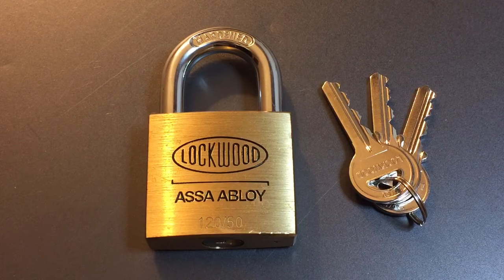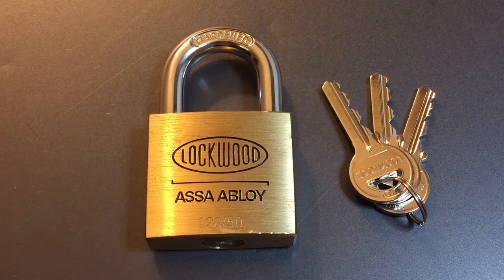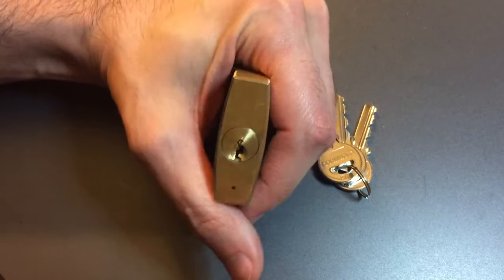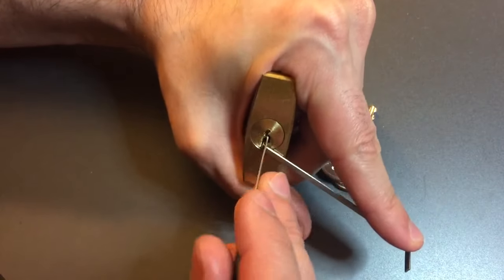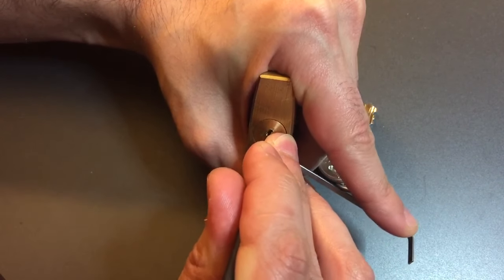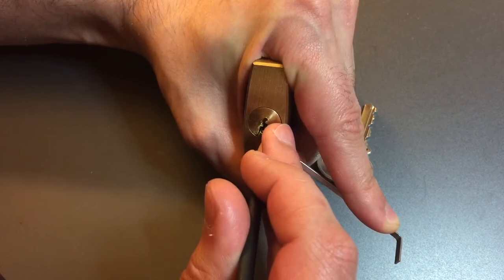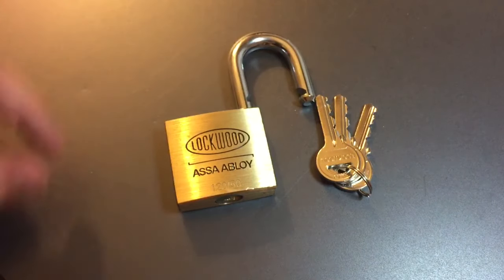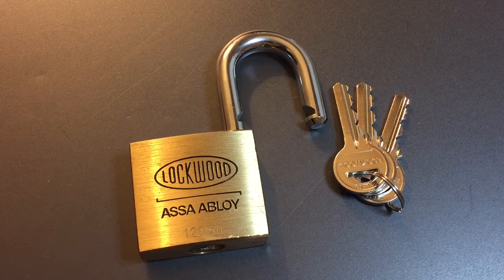[286] Lockwood 120/50 Padlock Picked